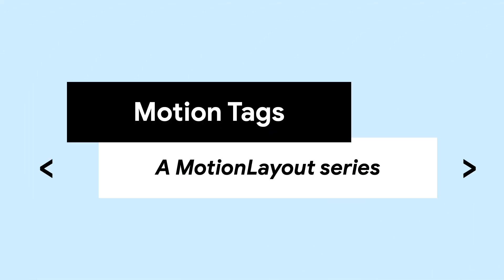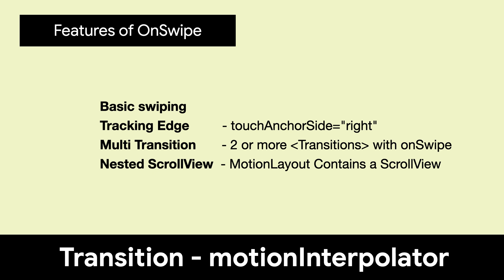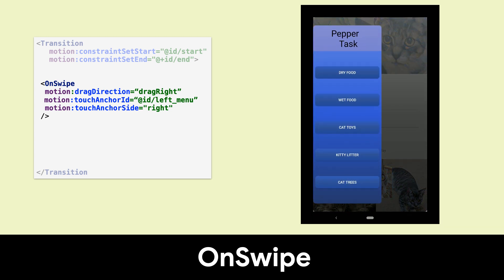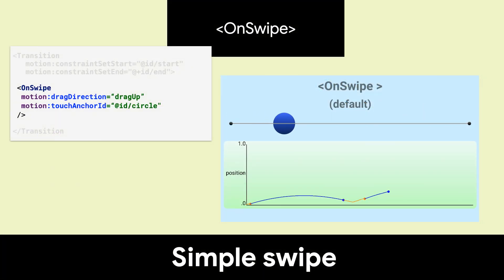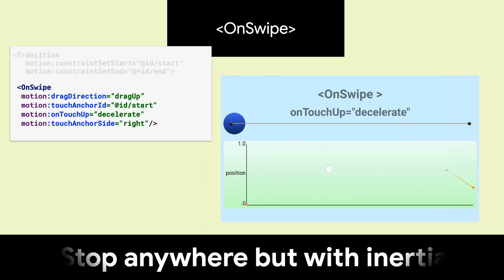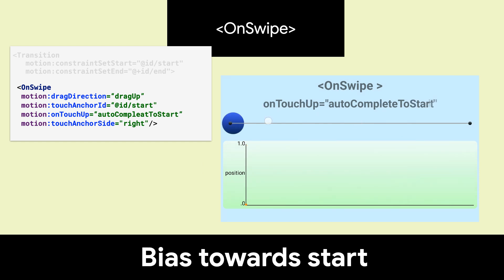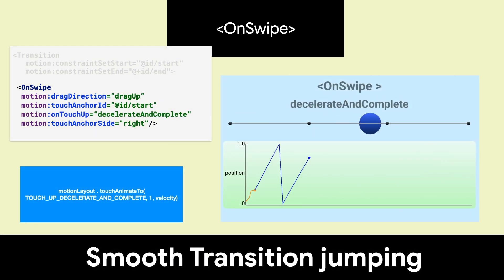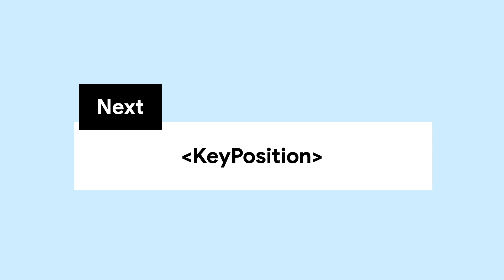OnSwipe - Motion Tags #5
On today’s episode of the Motion Tags series, we will talk about OnSwipe. OnSwipe is one of the most powerful features in Motion Layout. It allows you to integrate horizontal and vertical swipe gestures with no code.